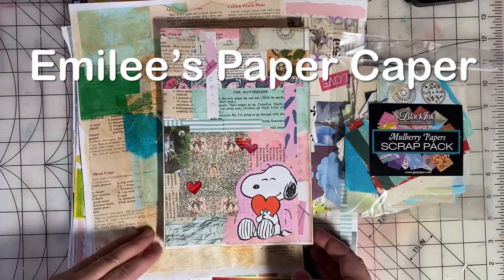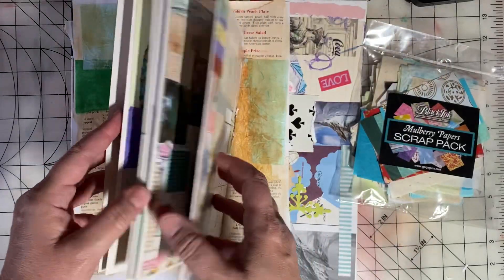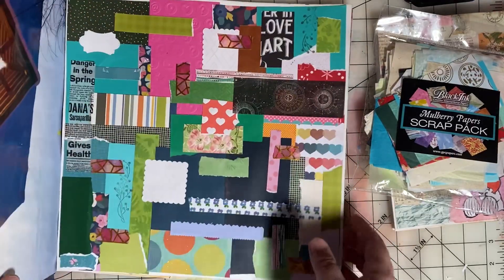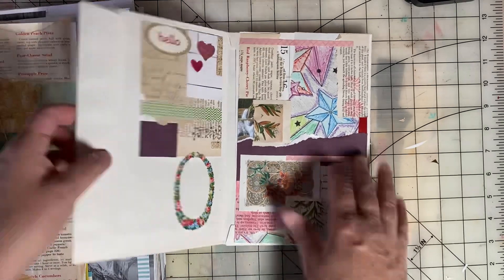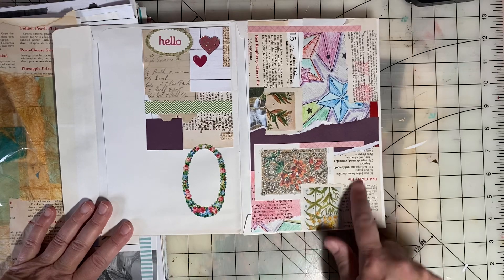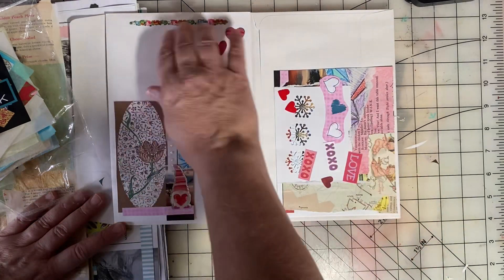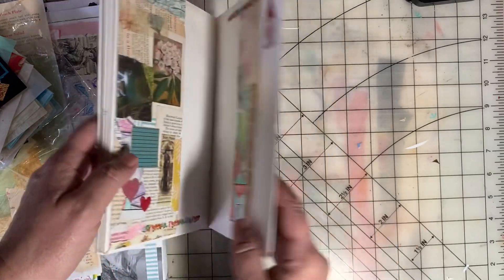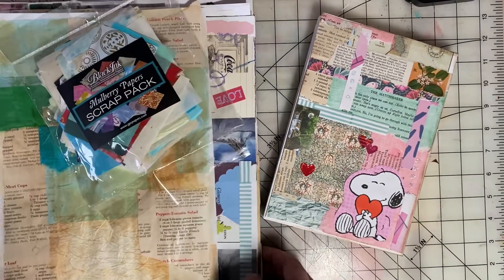February Junk Journal & Master Boards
It’s time for another week of satmornmakes! Participants share their supplies and what they created. You can see lots of crafty inspiration by searching for satmornmakes here on YouTube as well as on instagram. This open collab is hosted by @JillianNorwood .

This week, I'm sharing the junk journal I created for February. It is an envelope accordion journal. The covers and interior pages are decorated with master boards and gnome valentine stickers from Dollar General. make tags.

Mulberry Scrap Pack